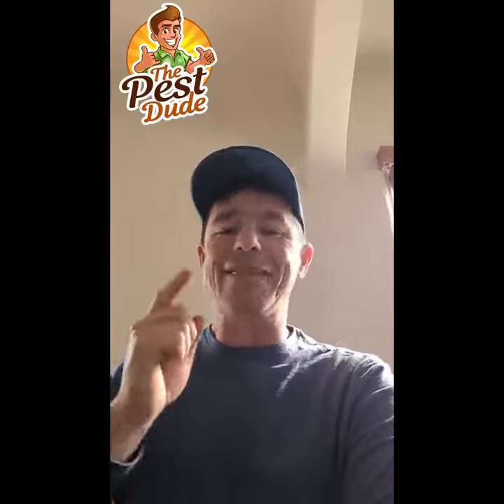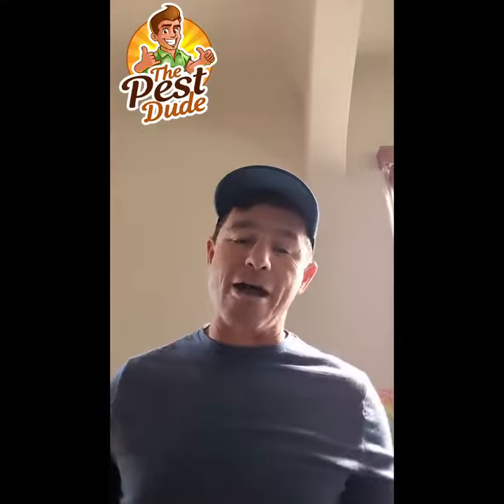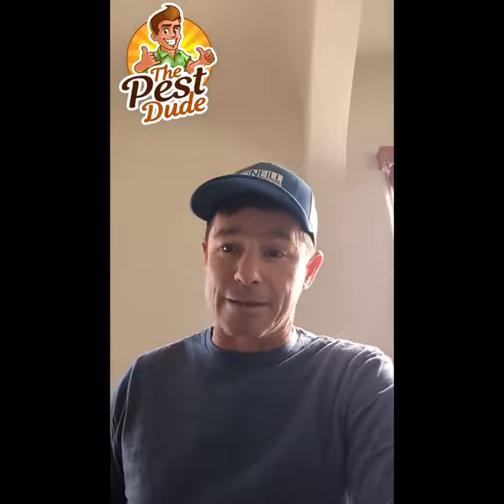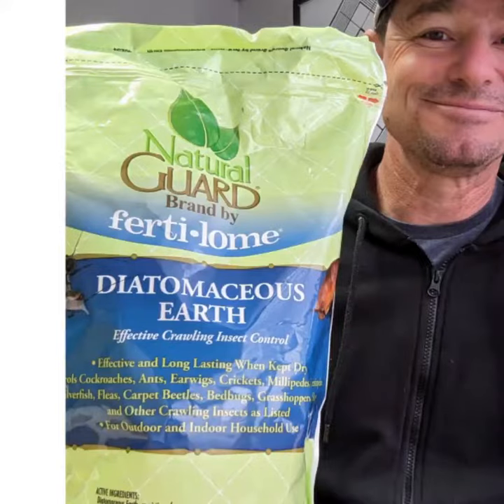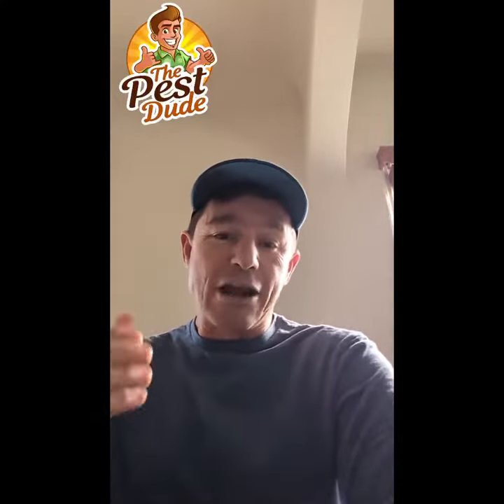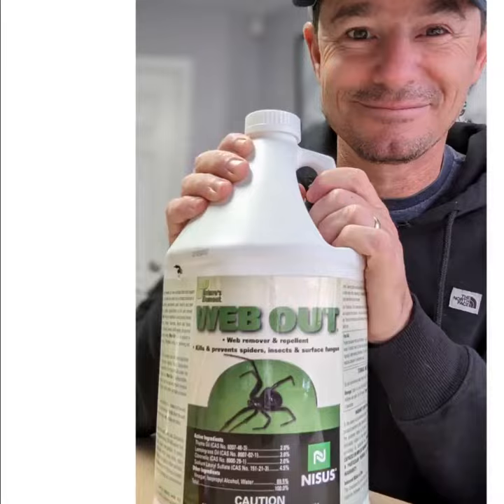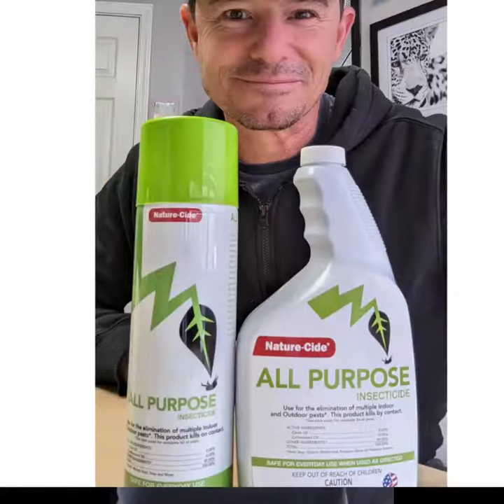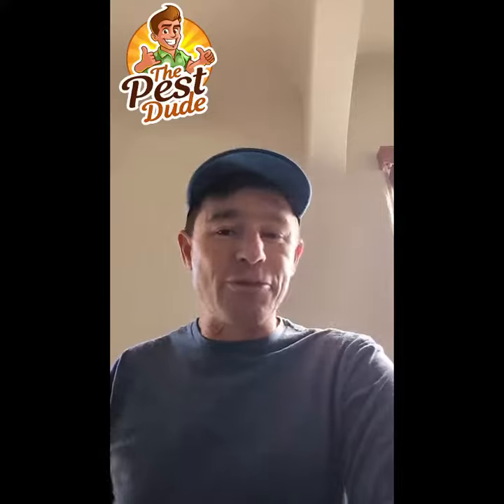Top 5 Best Spider Killers of 2024, According to a Pest Control Expert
Zach "The Pest Dude" talks about the best spider killing products! Here's our top picks:

Best Overall: Onslaught FastCap Spider & Scorpion Insecticide
Runner Up: CB-80 Contact Aerosol
Most Eco-friendly: EcoVia EC by Rockwell Labs
Runner Up Eco-Friendly: Natural Guard Diatomaceous Earth
Best for Outdoors: Nisus Web Out Cobweb Eliminator
Best Value: Nature-Cide All Purpose Insecticide Spray